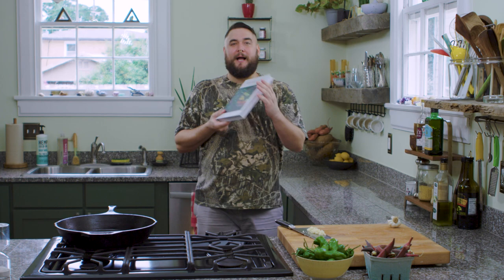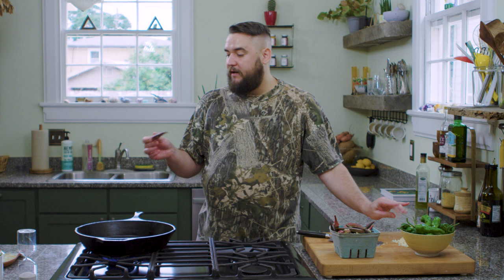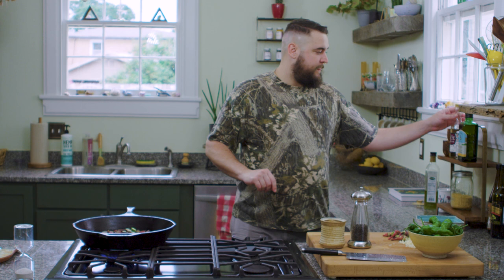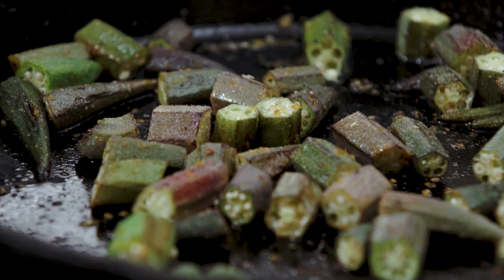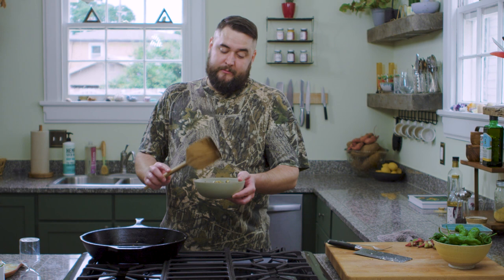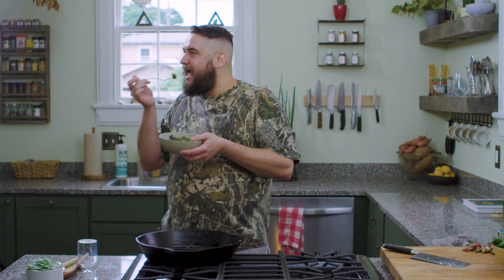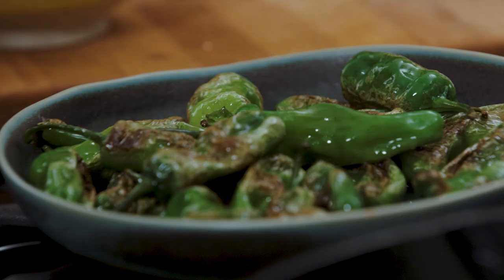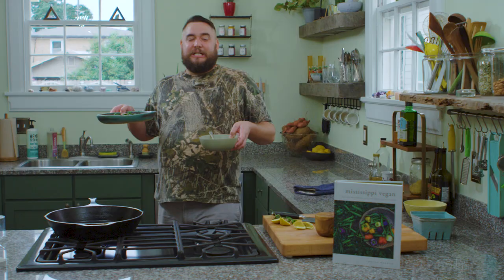Skillet Okra | Mississippi Vegan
This recipe is from my cookbook

Theme song by Black Moth Super Rainbow